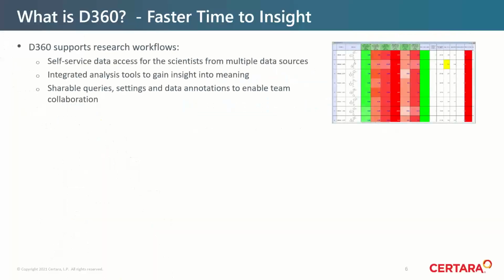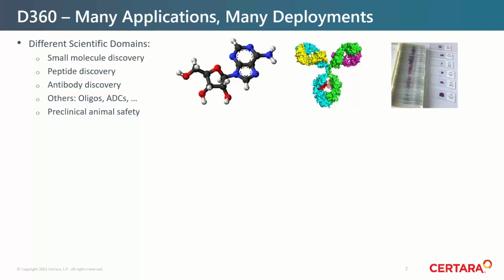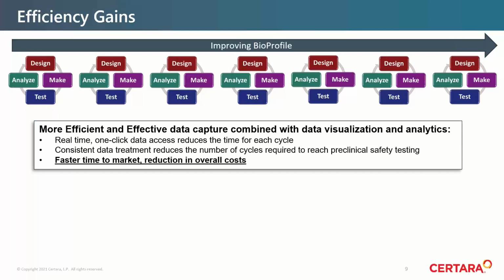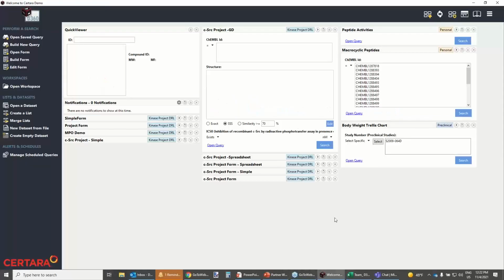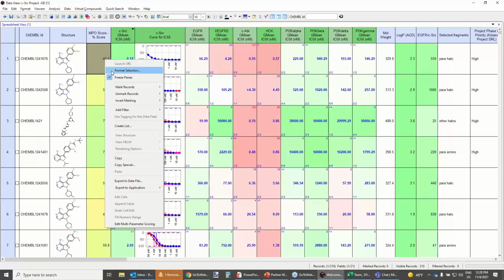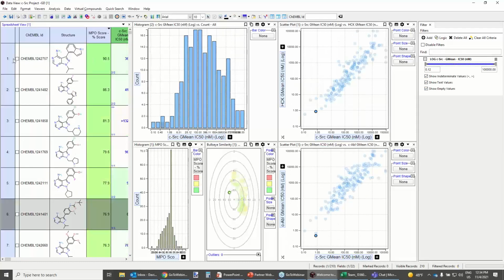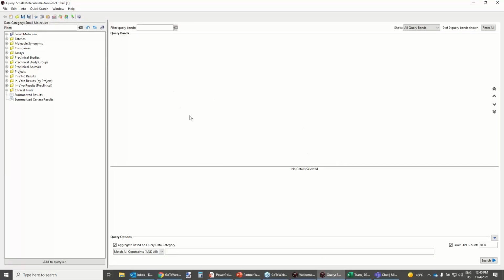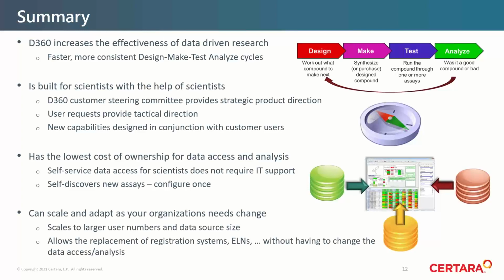On Demand Webinar - Learn How Discovery Data Technology Enables Faster Discovery Research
Overview:
Drug discovery research requires understanding complex chemical, biological, logistical, and computational data from a wide variety of data sources. A key challenge for discovery scientists is efficiently accessing the most relevant data from internal and external data sources in a cohesive project data view. Manual methods for assembling data from various sources are time-consuming and inefficient while many current tools require significant IT maintenance to keep data current. This webcast will demonstrate how technology can drive faster design-make-test-analyze cycles resulting in more efficient communication, collaboration, and workflow.
Webcast learning objectives:
• Learn how technology enables discovery scientists from large to small sized global pharmaceutical companies became 20% more productive.

• Show how data views can be built by scientists and delivered to colleagues as one click-access to project data.

• Understanding of how technology supports workflows of medicinal chemists, biologists and biologics researchers.

Certara Overview:
Certara accelerates medicines using proprietary discovery and biosimulation software and technology to transform traditional drug discovery and development. Its clients include more than 1,650 global biopharmaceutical companies, leading academic institutions, and key regulatory agencies across 61 countries.